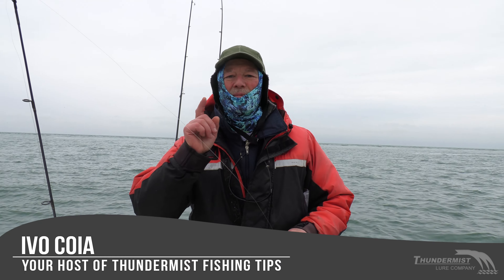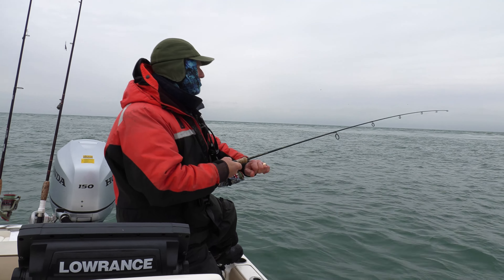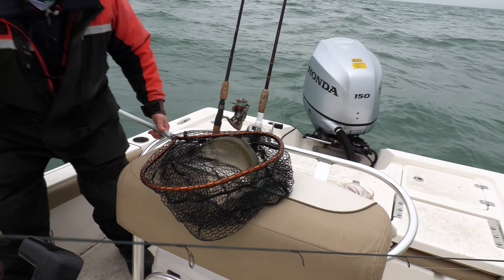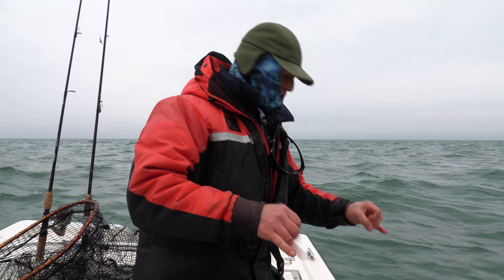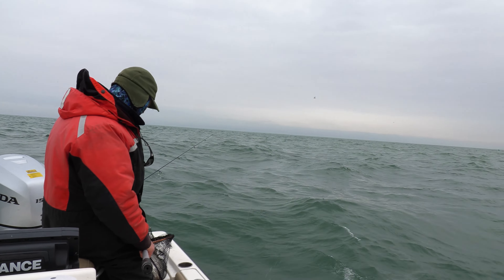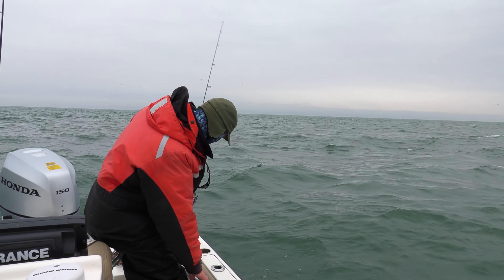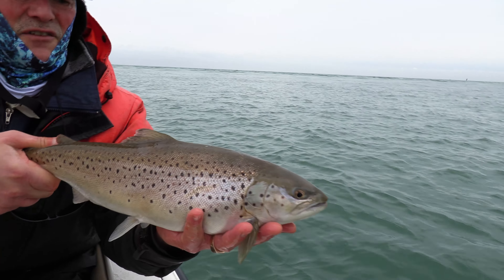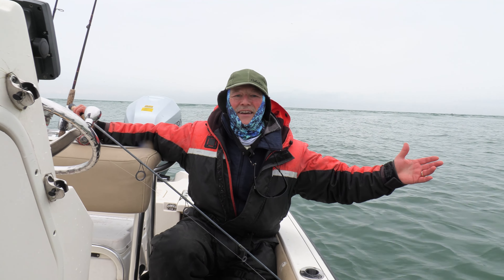Cloudy day fishing: the Gold Stingnose Minnow Technique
In today's episode, we tackle fishing in murky waters under cloudy skies. Our lure of choice is the Gold Stingnose Minnow. Despite the conditions, this one-ounce piece proves to be an effective tool. To enhance its attractiveness, we've also added some eye drops as an extra attractor. Watch as we navigate the waters using various techniques, from vertical jigging to suspended bouncing. The highlight of the day is our catch - a lively brown trout.